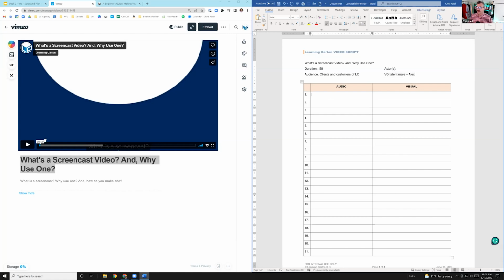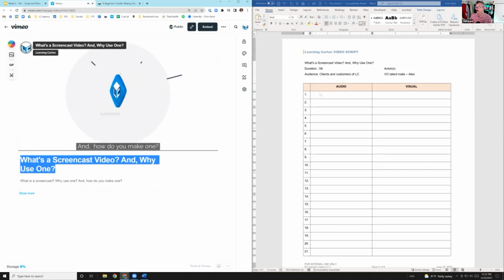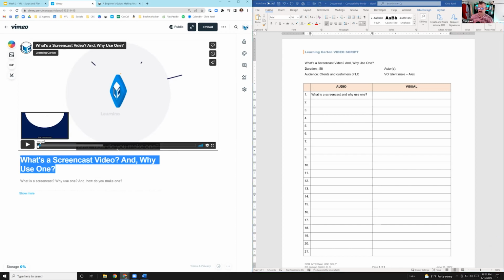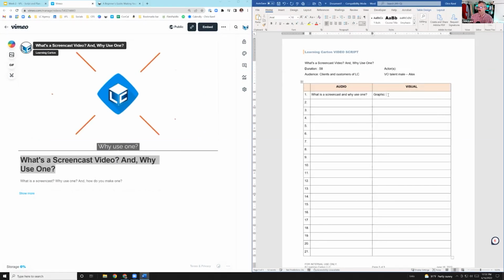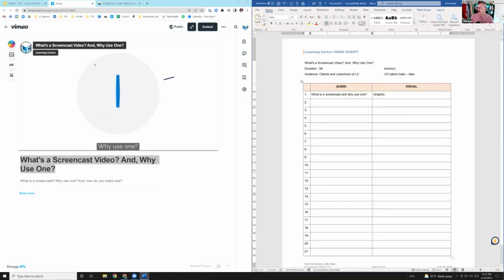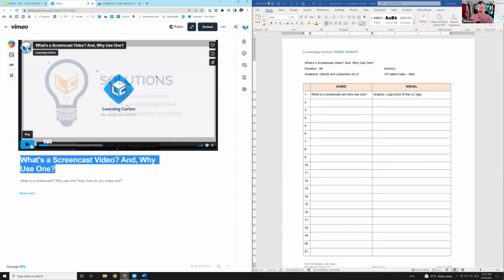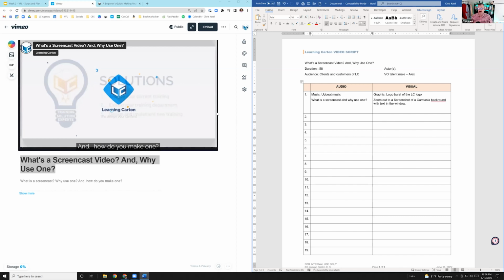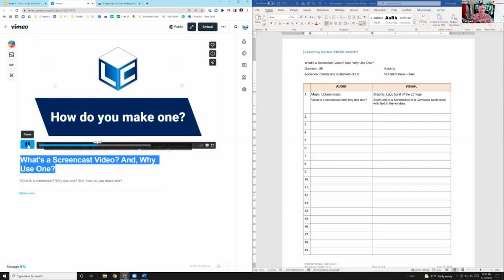How to Reverse Script Write to Make Better Videos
In this video, I show you how to reverse script write so you see how others do it. Reverse scriptwriting will make you a better writer. You’ll learn why it's crucial to focus on visual storytelling and how to show more than you tell. I'll guide you through the process with practical examples and tips on planning, scripting, and engaging your audience immediately.

Key Points Covered:
The pitfalls of over-telling in scripts
Importance of visual elements in video creation
Practical steps for reverse scripting
Techniques to engage your audience

Chapters:
00:00 Introduction
00:01 Importance of Reverse Scripting
00:04 Over-telling in Scripts
00:16 Visual Storytelling Techniques
00:31 Practical Example of Reverse Scripting
00:53 Engaging Your Audience